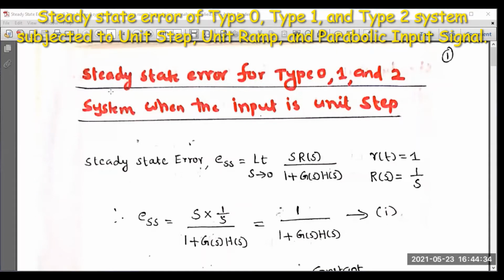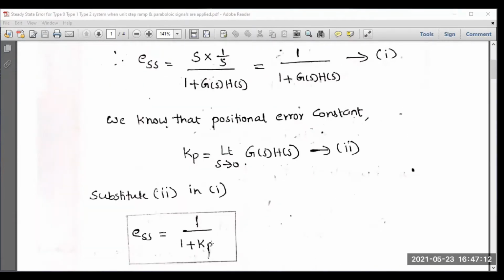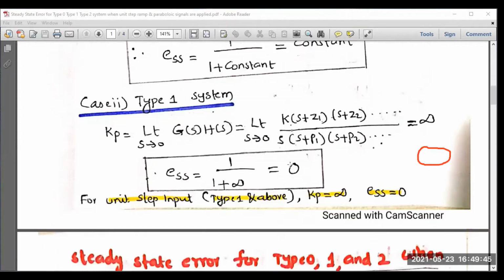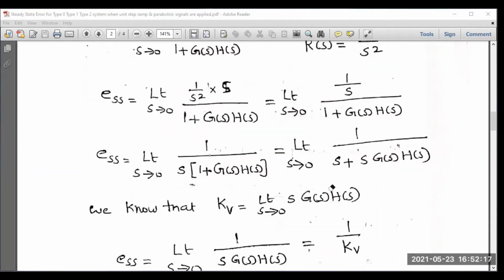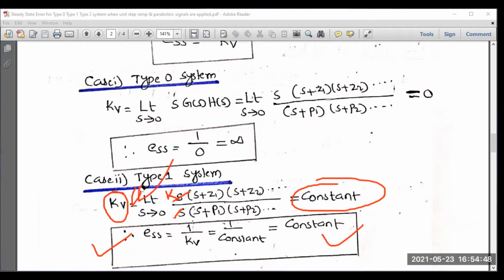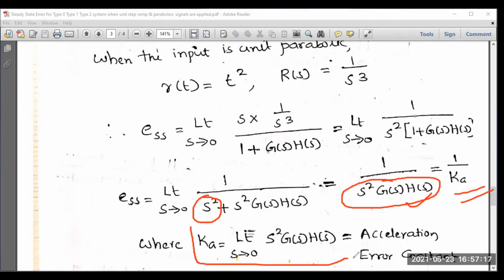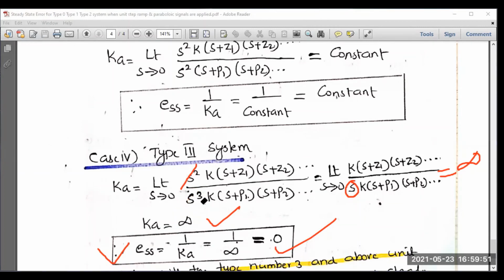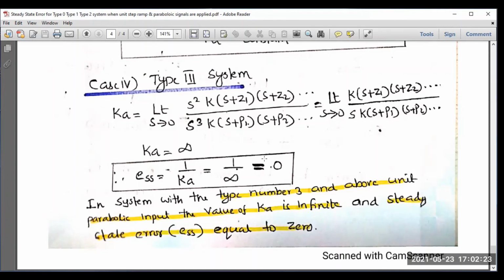Steady State Error of Type 0 Type 1 Type 2 Systems Subjected to Unit Step Unit Ramp Unit Parabolic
Dear all,
In this video, I have done a simplified analysis of  Steady-State Error of Type 0 , Type 1,  Type 2, & Type 3  Systems Subjected to Unit Step Input,   Unit Ramp Input, Unit Parabolic Input. Step by step procedure is explained. Hopefully, session will be useful for your University exams and GATE exams.

Keep Learning.